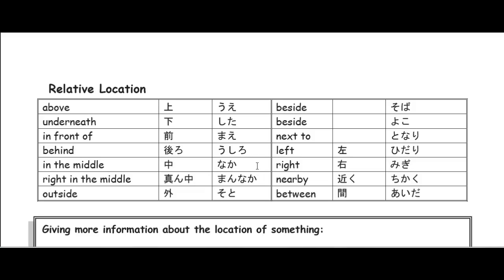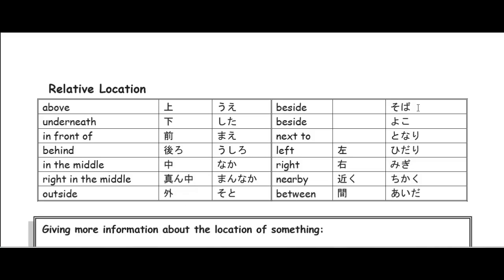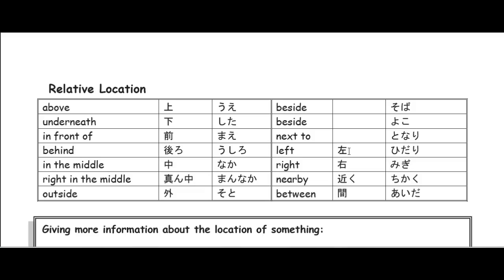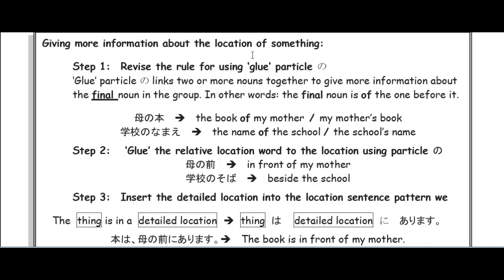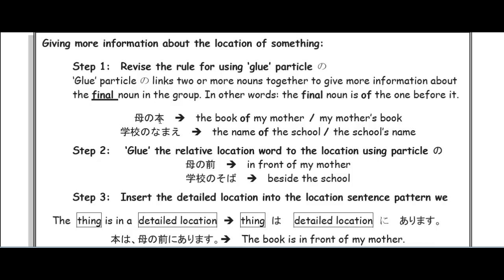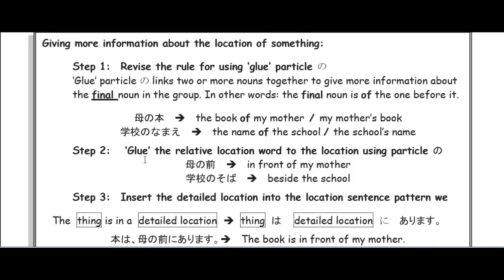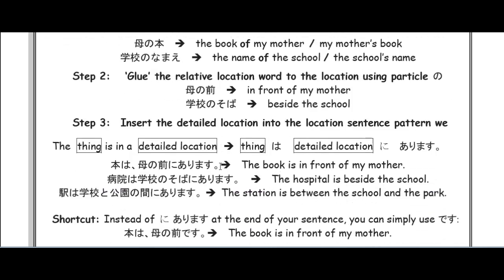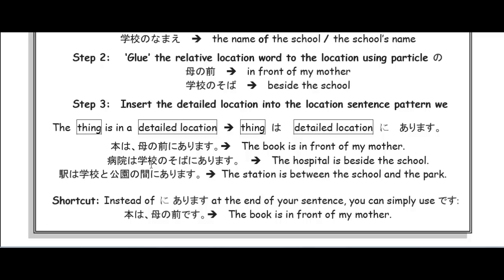Unit 4 p15 vocab grammar